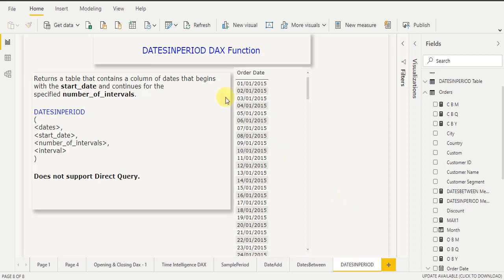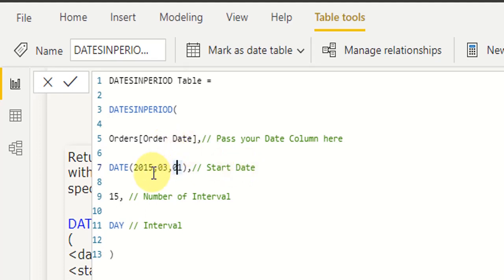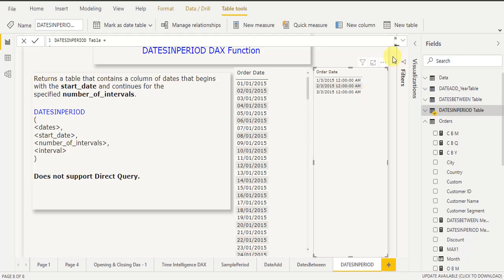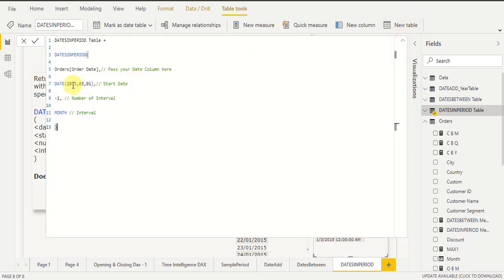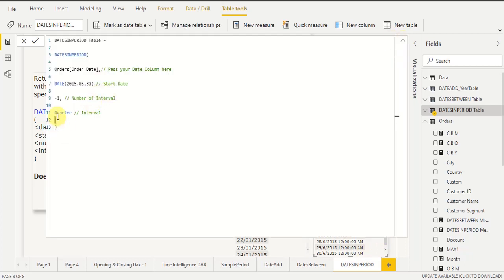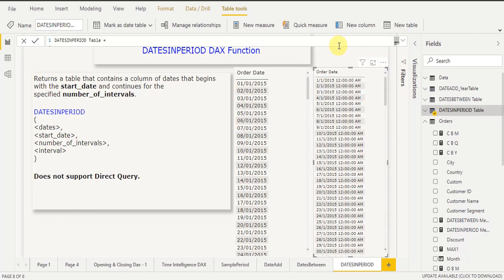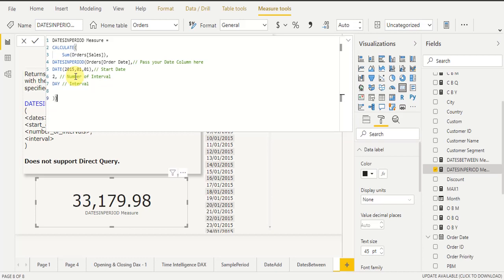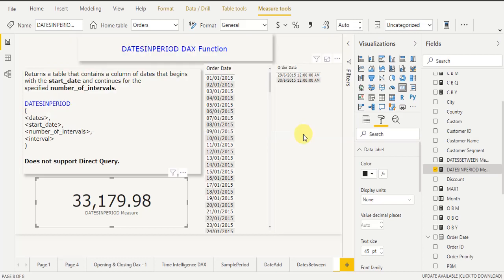DATESINPERIOD DAX Function in Power Bi | Time Intelligence DAX Function in Power Bi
Understand how DATESINPERIOD DAX function works in Power Bi, using
DATESINPERIOD  dax function you can generate the Date table on the basis of given interval like - DAY, MONTH, QUARTER & YEAR.